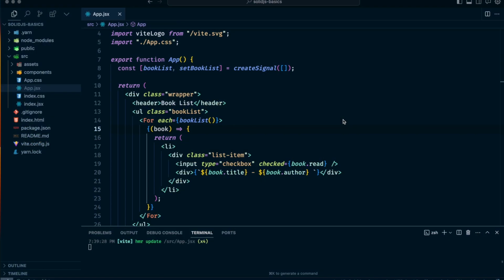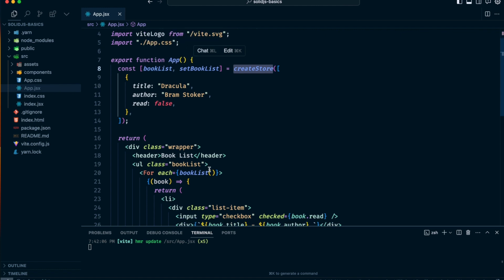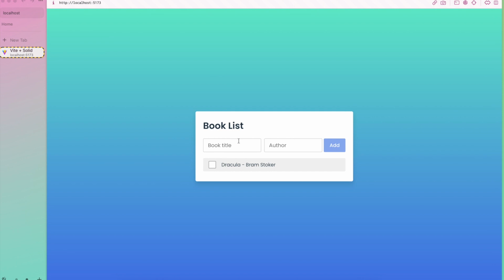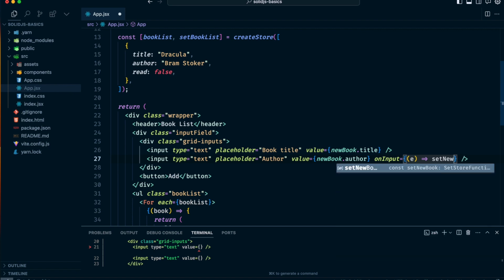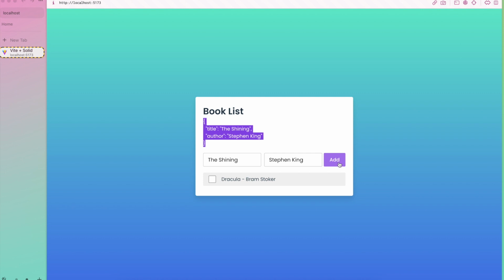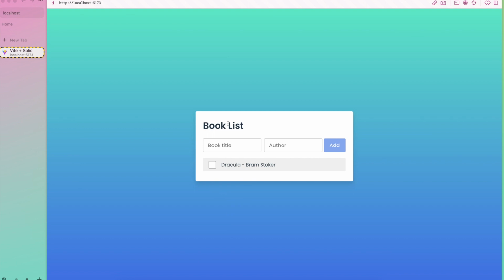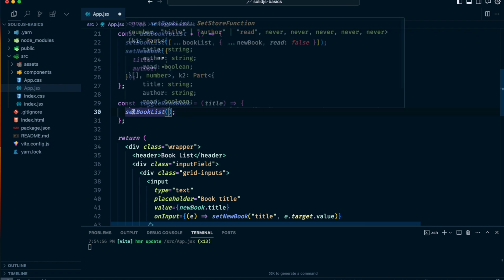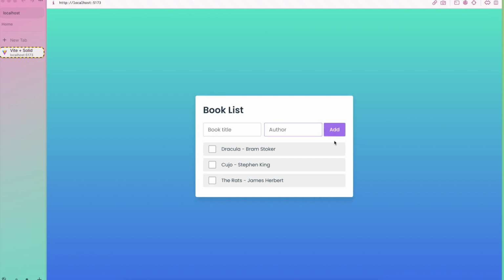Creating Stores in SolidJS | SolidJS Foundations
An explanation of how to use createStore in SolidJS